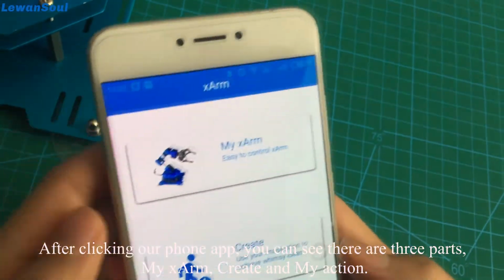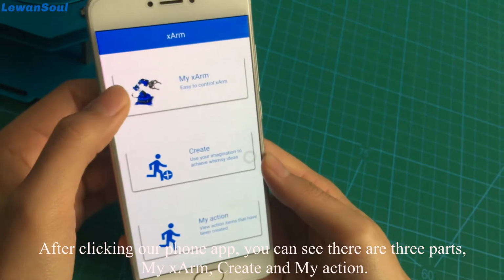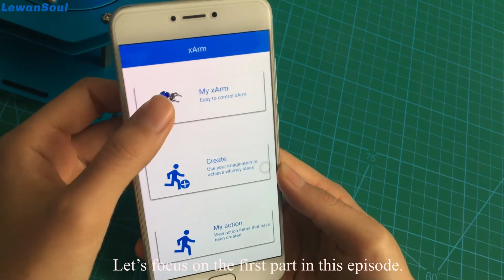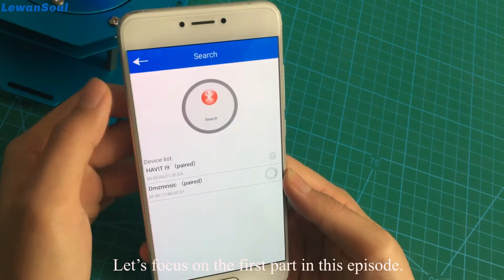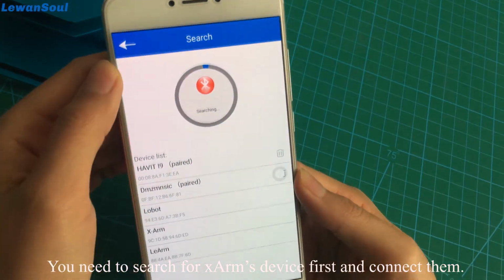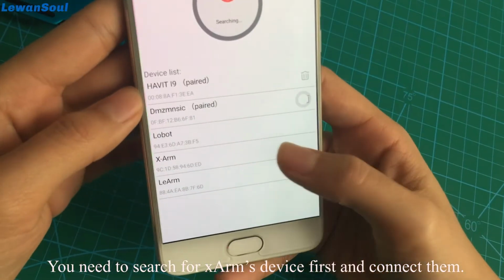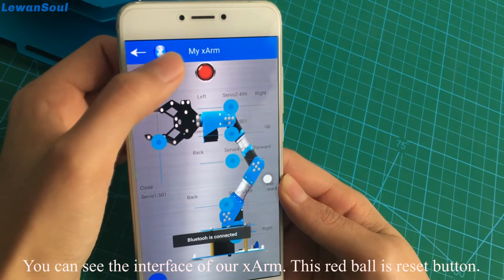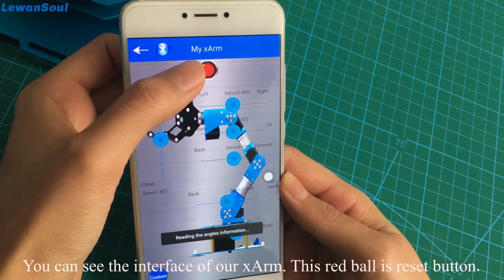Lesson 10 The introduction of Mobile phone app